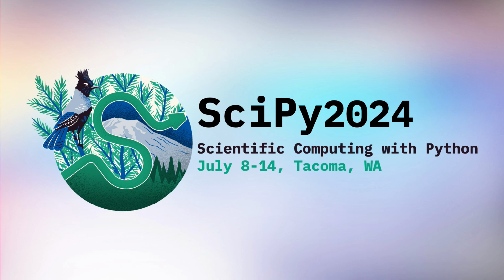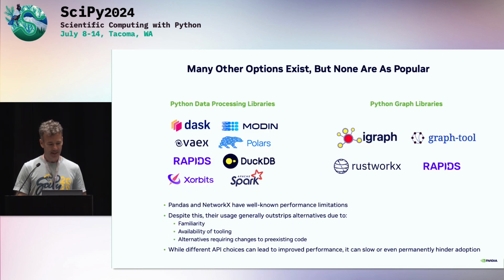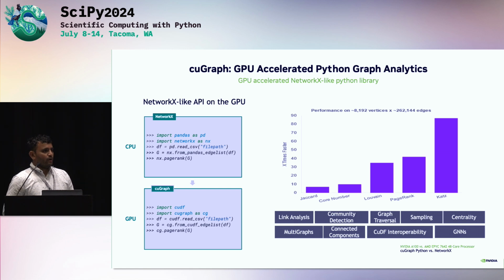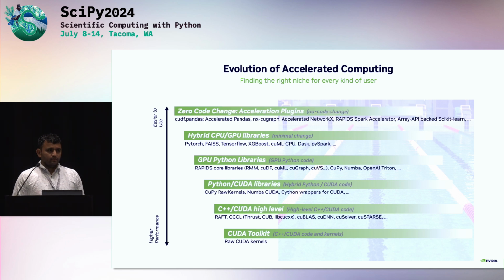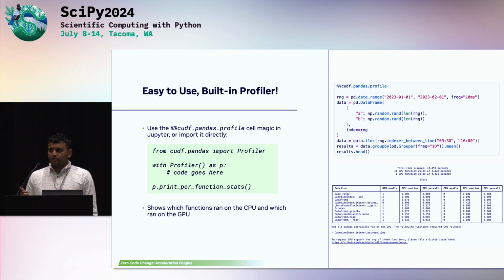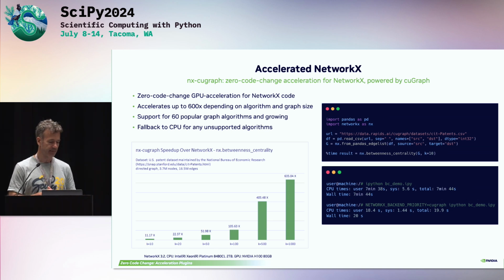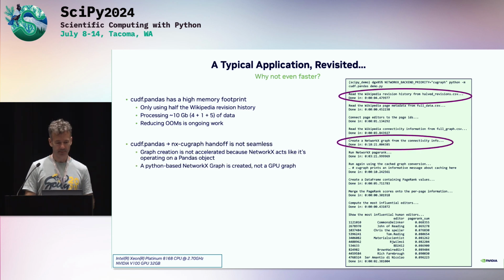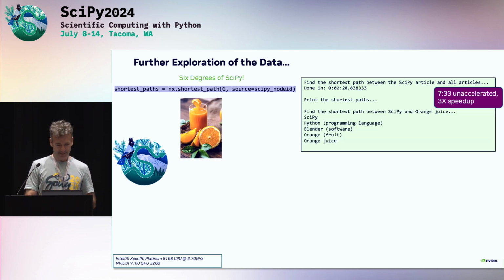Ramasubramani & Ratzel - No-Code-Change GPU Acceleration for Your Pandas and NetworkX Workflows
With datasets growing in both complexity and volume, the demand for more efficient data processing has never been higher. Pandas and NetworkX, the go-to Python libraries for tabular and graph data processing, are very popular for their ease of use and flexibility. However, they often struggle to keep pace with the demands of large-scale data analysis.

This talk introduces new open-source GPU accelerators from the NVIDIA RAPIDS project for Pandas and NetworkX, and will demonstrate how you can enable them for your workflows to experience massive speedups – up to 150x in pandas and 600x in NetworkX – without code changes.